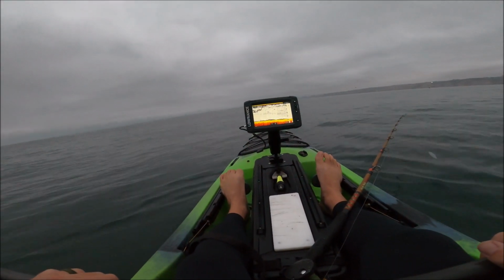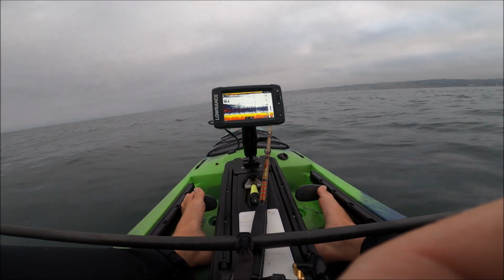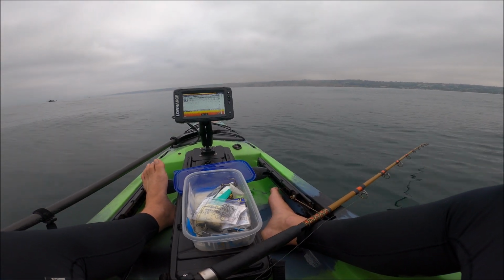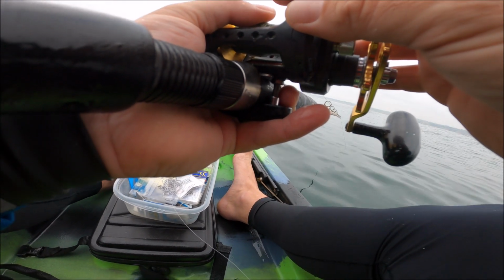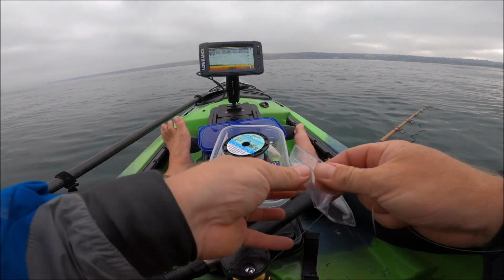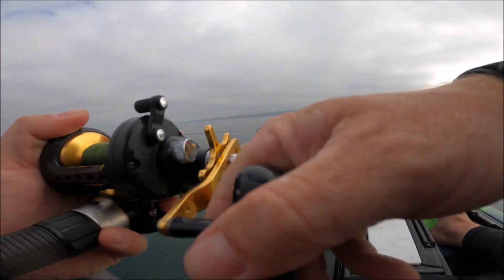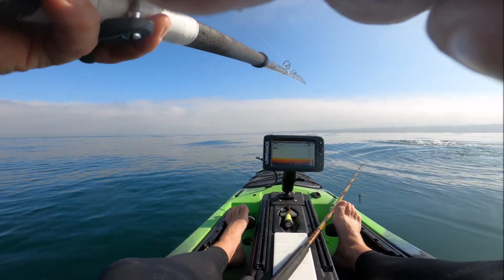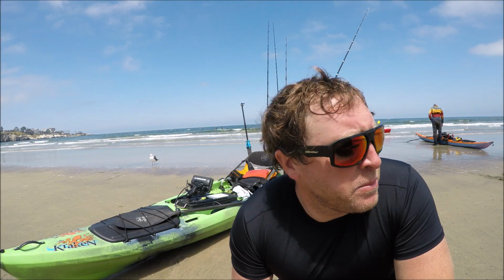Early Summer Yellowtail Fishing | Kayak Fishing La Jolla | Jig and Sonar Tips + Mystery Fish?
Come on a kayak fishing trip with with me again as we target yellowtail in La Jolla. I share many helpful tips about sonar, rigging, and jig fishing.

Sonar:
Lowrance Elite 7ti2 HDI

Reels:
Shimano TLD 15
Daiwa Saltist 35

Rods:
Ugly Stik Tiger MH 7'

Line:
Power Pro, 65# Green
Izorline XXX Co-Polymer 20-50 lbs
Seaguar Flourocarbon 20-50lbs

Gear:
YakAttack Omega Rod Holder
Reliable Kayak Kill Bag
Kokatat Bahia
Kokatat Splash Jacket
Hisea Stockingfoot Breathable Waders
Bombers Mega Bomb Polarized
Standard Horizon HX210
Igloo 150 Qt

Music